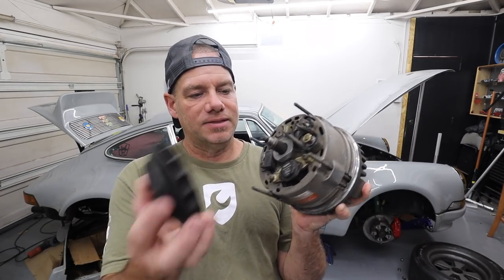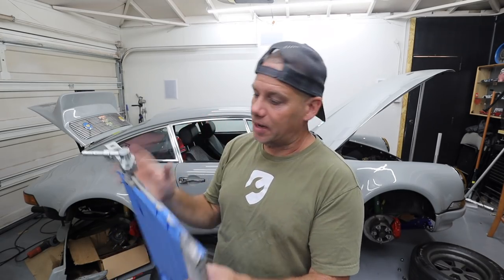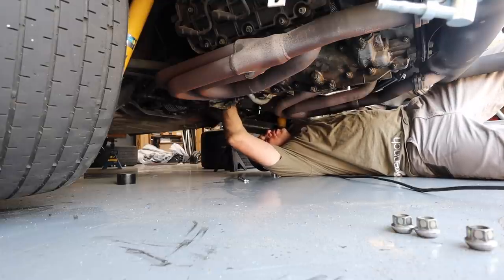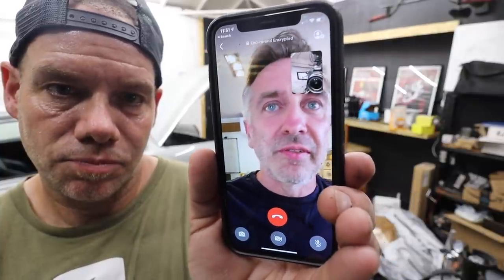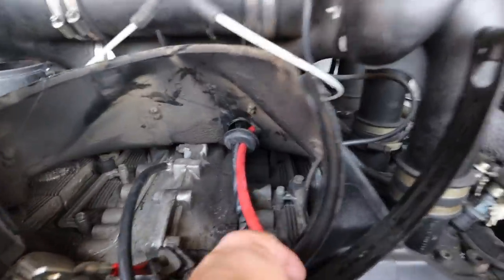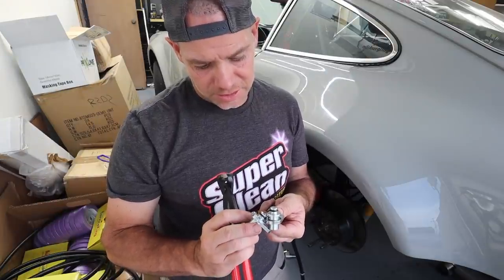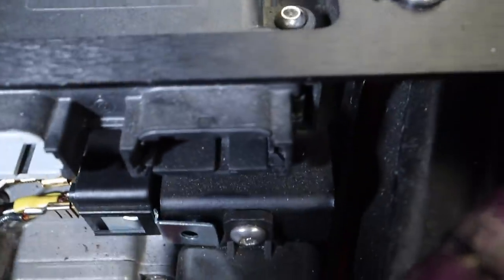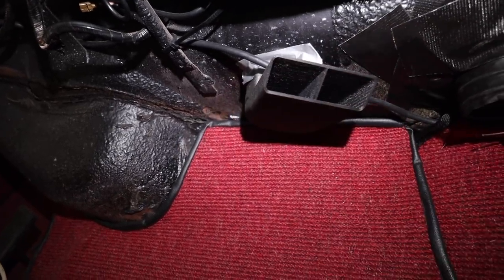Vintage Porsche 911 AC Upgrade Part 2: Alternator & condenser, & RAD vents for the Classic Retrofit!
Finishing the condenser and alternator install on the Classic Retrofit!